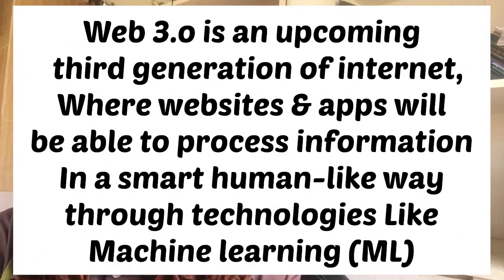WHAT IS Web 3.0 And How To Make Money With Web 3.0, NFTs & Metaverse | A beginners Guide to Web 3.0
In this video today, i explained in detailled what is web 3.0, what is NFTs, what is metaverse, Why you should care about all these and How To Make Money With Web 3.0 NFTs & Metaverse | A beginners Guide to Web 3.0

the world of third generation of internet has just began and we are still early, for web 3,0 is just getting started and before we get into how to make money in web 3.0, we need to get better understanding of what really is web 3.0? How can you and i take advantage of web 3.0, what are the connections between web 3.0, NFTs and metaverse?

We also need to understanding of what web 2.0 and web 1.0 was all about and how those that were early in web 2.0 took a better chance of web 2.0 to make money.

In other to become a millionaire in web 3.0, we need to ask ourself of what expertise do we have or can we learn that could be implemented in web 3.0, these and much more are what i covered and explained in detailed in this video.

How To Make Money With The Metaverse In 2022 (For Beginners)
1. link to sign up for free crypto airdrop (coin market cap)

2. link to signup for Trust wallet

⭐ ENROL IN MY “ HOW TO CREATE WEBSITE FOR FREE  &MAKE MONEY”

Get an affordable vloging kit ad an affordable price o Amazon

Click this link to purchase you website & domain name at #8,500 only

how to withdraw your money from fiverr in Nigeria

Here is the link to Training on How to 10X your EXPOSURE and double your Revenue in 7days or less (its FREE for a limited time ONLY) click here to access